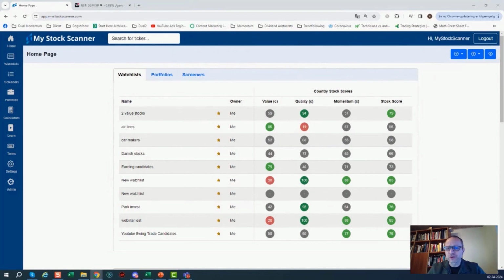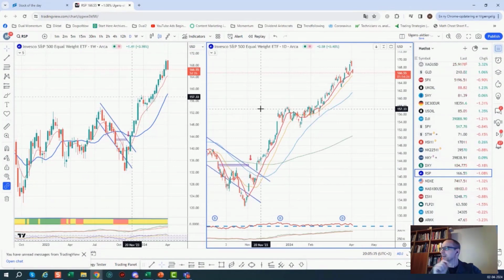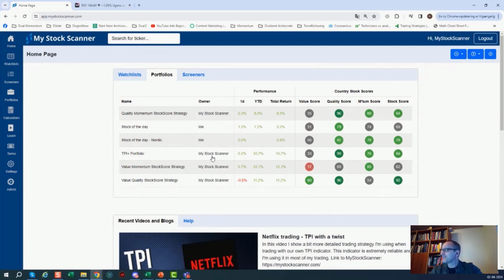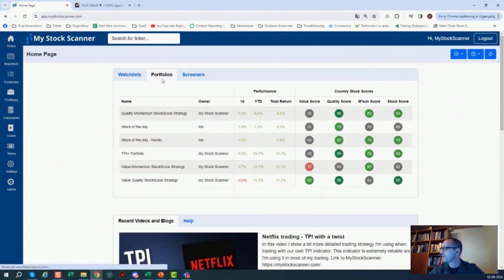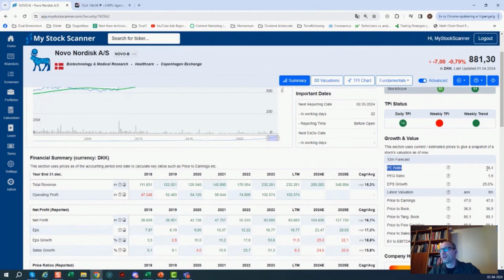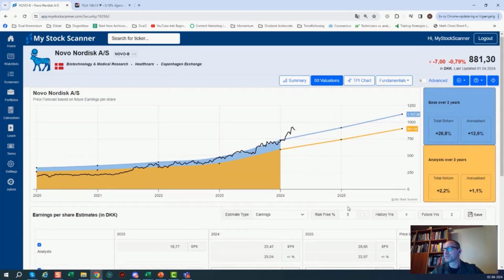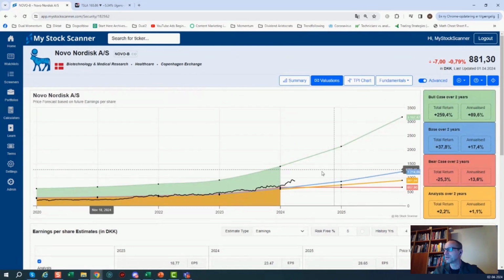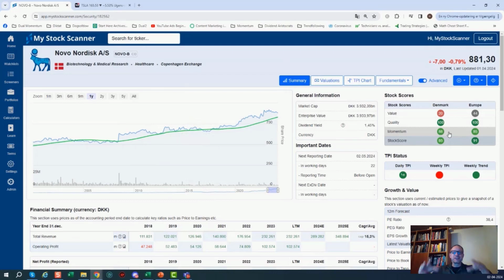Free webinar Mystockscanner 2 4 24